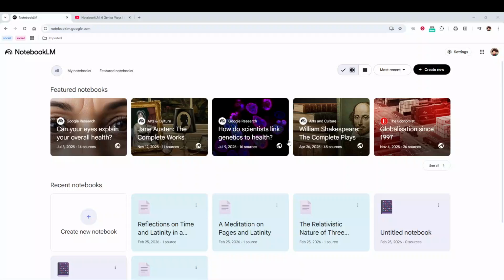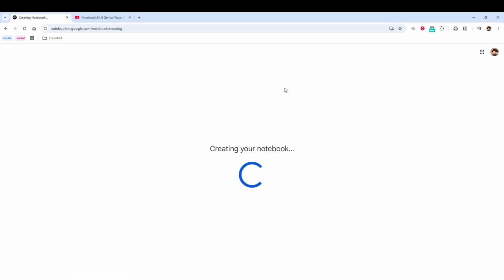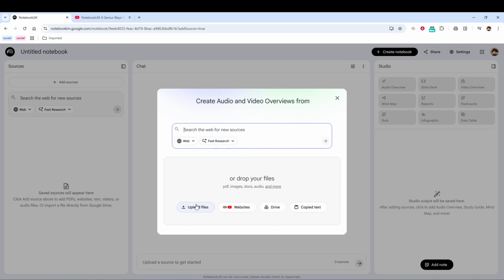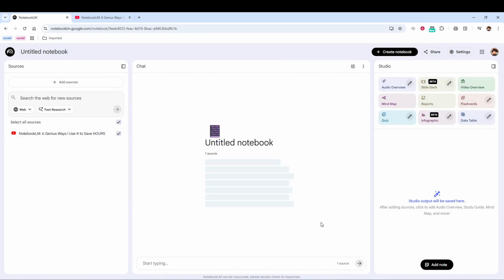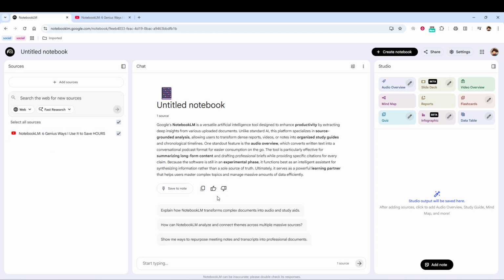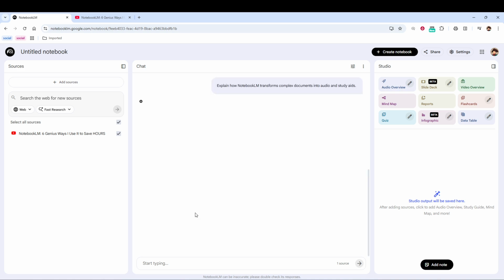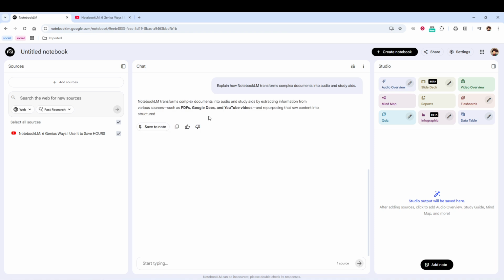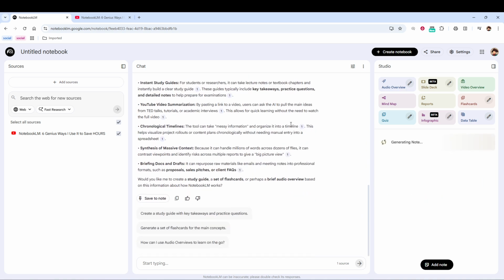How To Use Notebooklm Tutorial [2026 Guide]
In today's video we cover: NotebookLM tutorial, NotebookLM guide, AI note taking, AI research tool, how to use NotebookLM, NotebookLM features, NotebookLM demo, AI powered notes, research assistant, study tool, writing assistant, AI for students, NotebookLM tips, NotebookLM tricks, learn NotebookLM, NotebookLM explained, AI notebook, research notes, document analysis, smart notes

-Google Drive
-Google Meets
-Google Sheets
-Google Chrome
-Google Forms
-Google Gmail